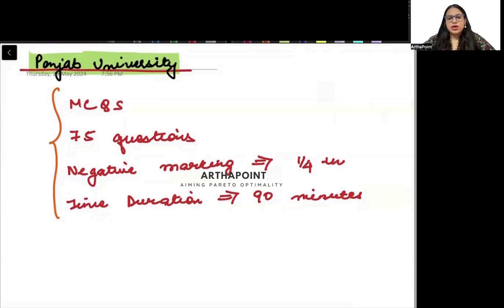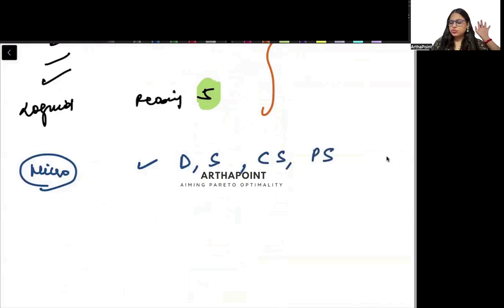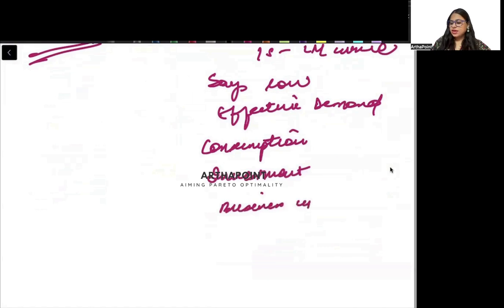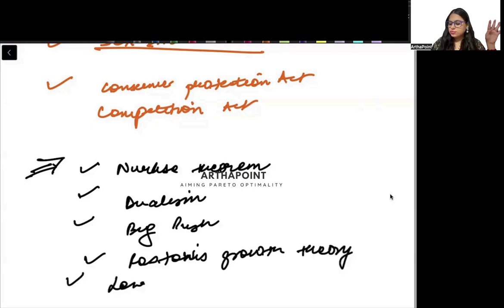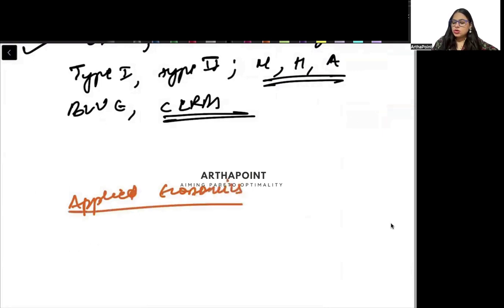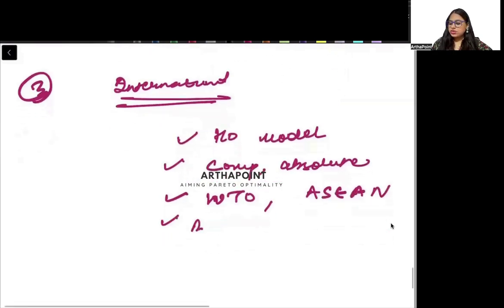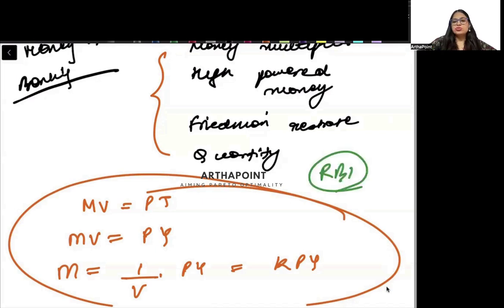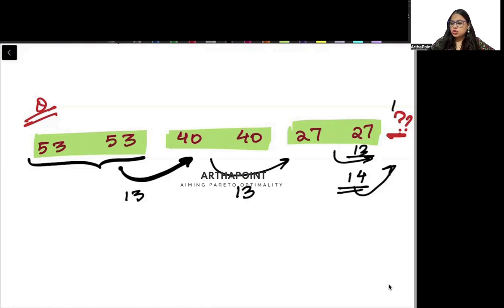Panjab University MA Economics Entrance | MA Economics Entrance Exam | CUET PG Economics Entrance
In this session, we will discuss about Panjab University MA Economics Entrance